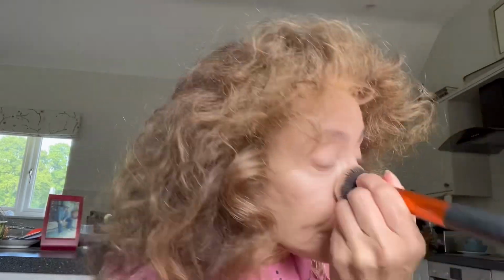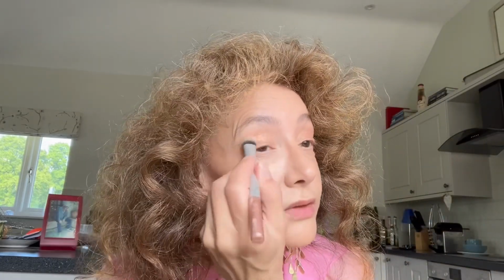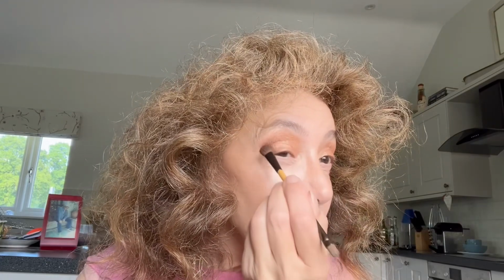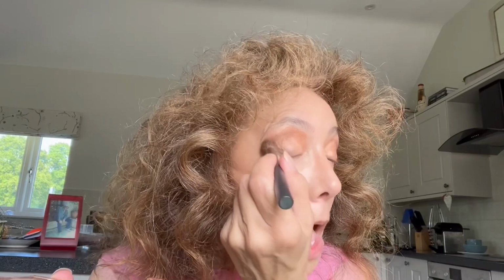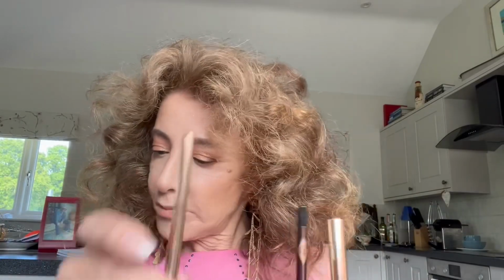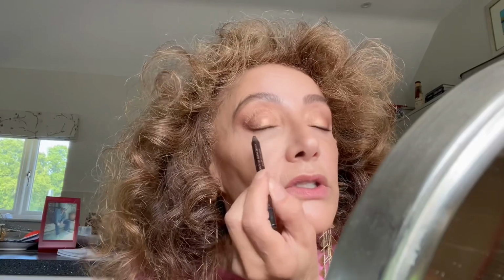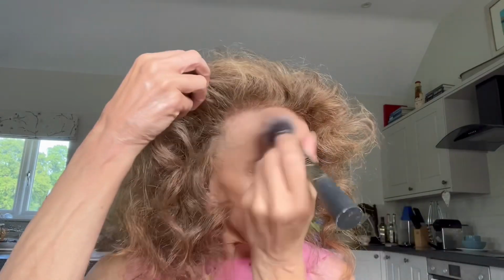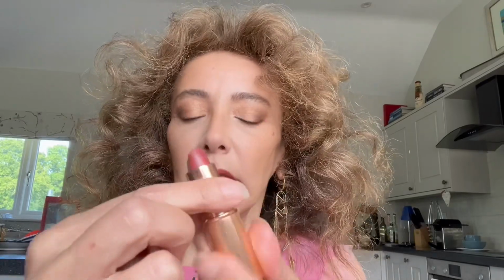Glam OVERLOAD | Full face of Charlotte Tilbury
Challenge Time: Putting Ms Charlotte's 'alleged' recent controversies aside, can I use ONLY the CT products I own for a full face?

Prep: CT Hollywood Skin Secrets immediate Eye Revival Patches

Face:
Brightening Youth Glow
Hollywood Flawless Filter - anti ageing colour correcting glow booster
Hollywood Contour Wand Fair Medium
Hollywood Beauty Light Wand Easy Highlighter Spotlight
Airbrush Flawless Finish Skin Perfecting Micro Powder Medium 2
Airbrush Bronzer for face and body.  Medium 2
Hollywood Glow Glide Face Architect Highlighter Sunset Glow

Eyes:
The Queen of Glow Luxury Palette
Eyes to Mesmerise - Rose Gold
Iconic Liquid Eye Pencil Bedroom Black

(mascara - Bad Gal Bang and concealer ND Hyglam P2)

Brows:
Brow Cheat Medium Brown
Legendary Brows - soft brown

Lips:
Walk of Shame